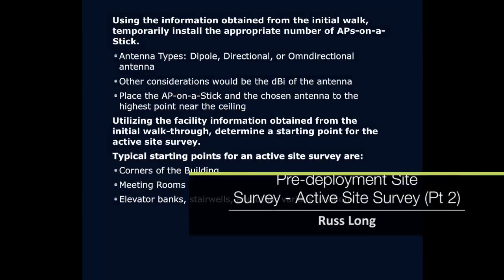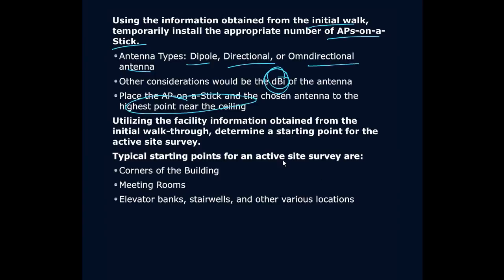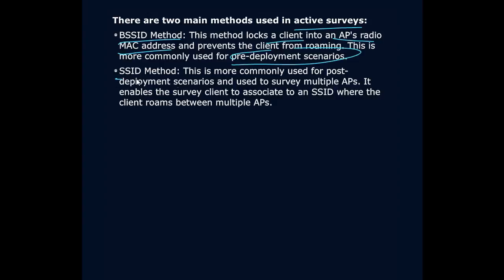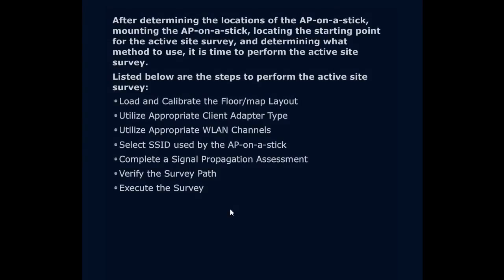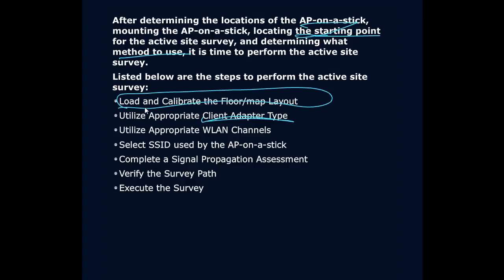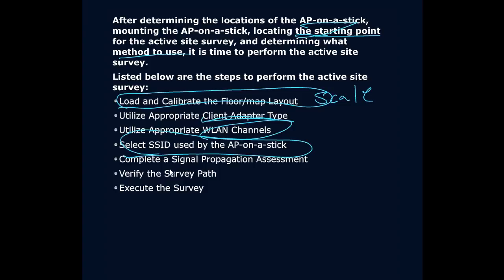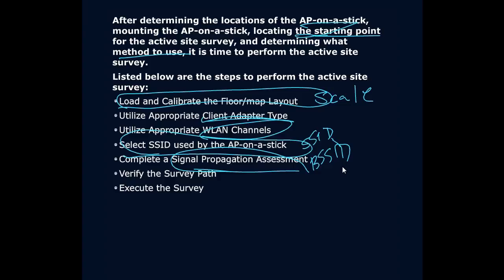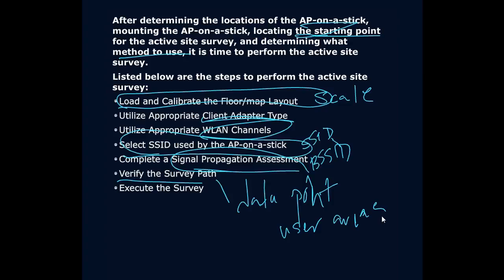Pre deployment Site Survey Active Site Survey Pt 2